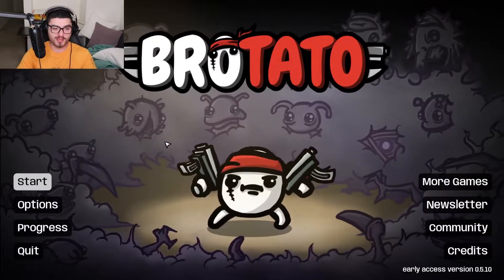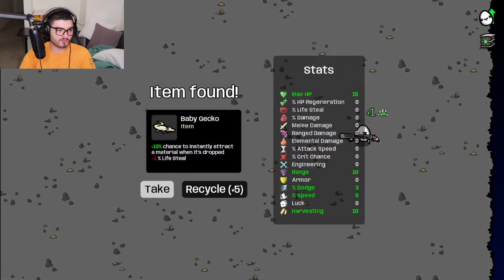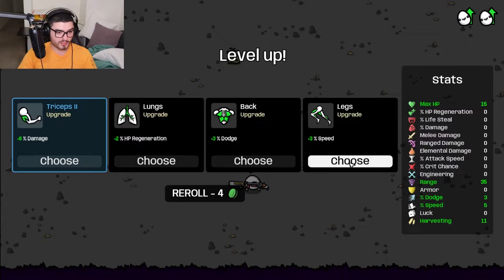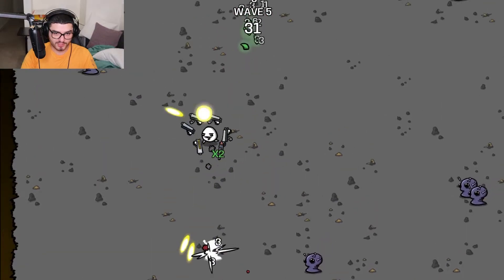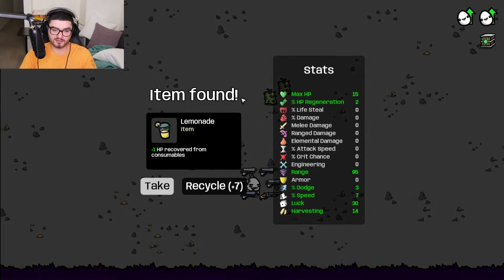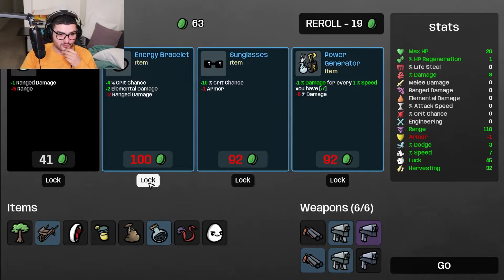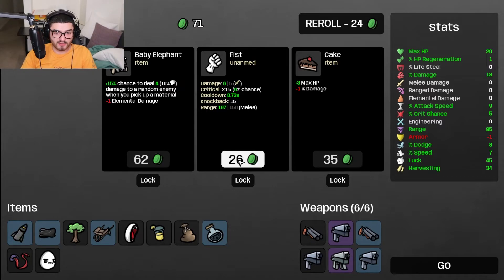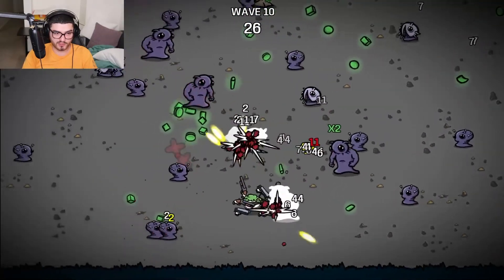TRYING OUT BROTATO FOR THE FIRST TIME | BROTATO GAMEPLAY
Hey, guys I really hope you enjoy this video I've been wanting to play this game for some time now and finally decided to do it don't worry we will still have the regular wildlife content but let's play some other games for fun.

00:00 Introduction
01:15 start
18:10 Dead